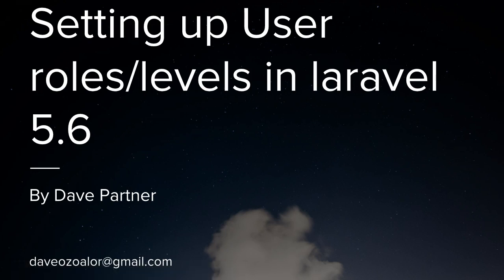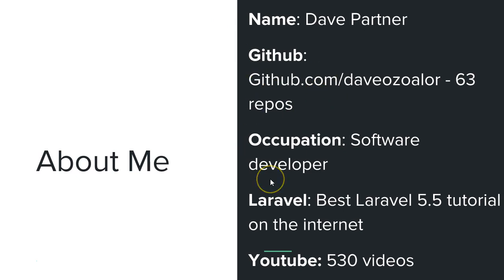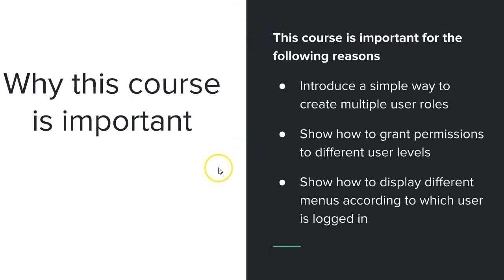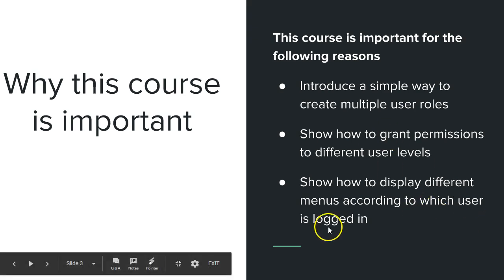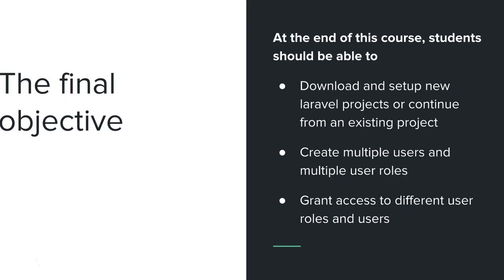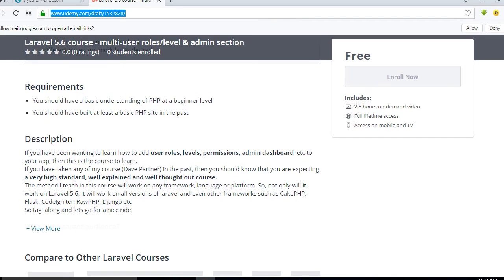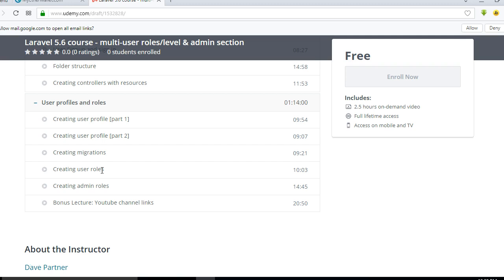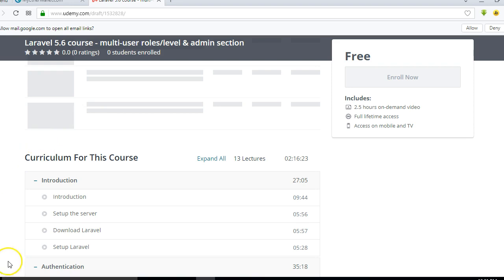LARAVEL TUTORIAL: HOW TO BUILD MULTI-USER ROLES AND ADMIN - udemy coupon in description